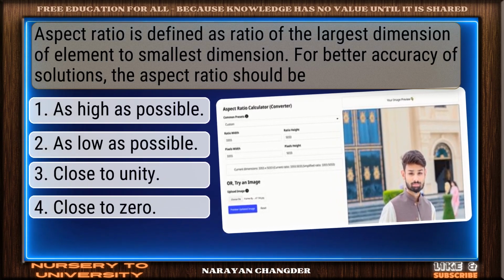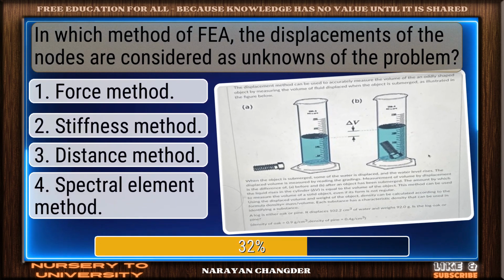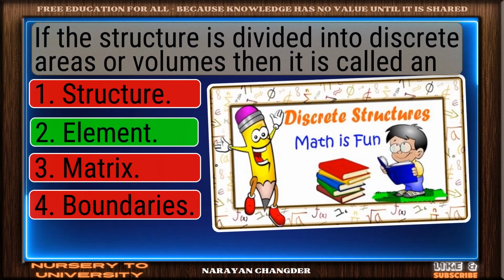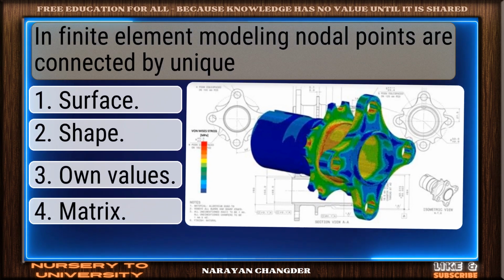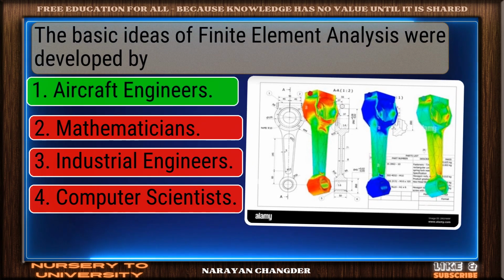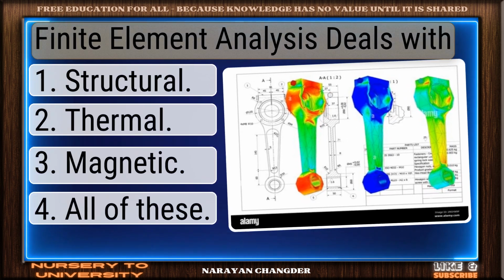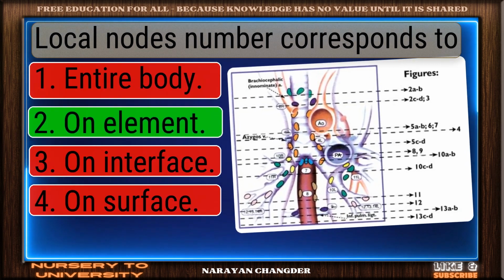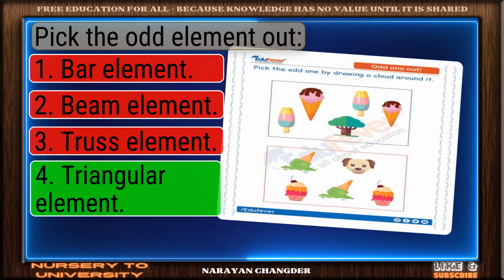FINITE ELEMENT ANALYSIS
Test your knowledge with this exciting multiple choice quiz on Finite Element Analysis.